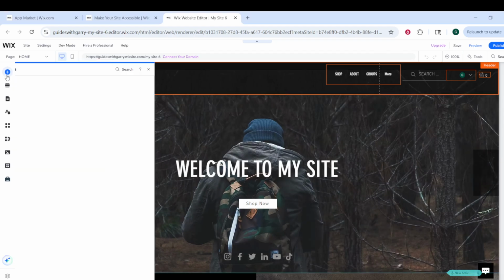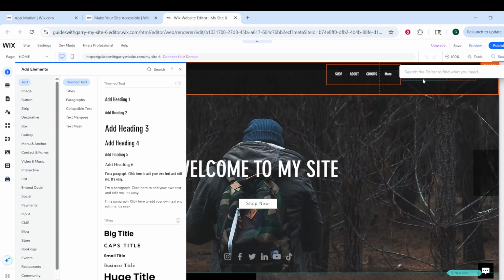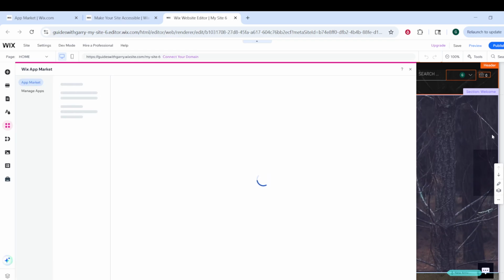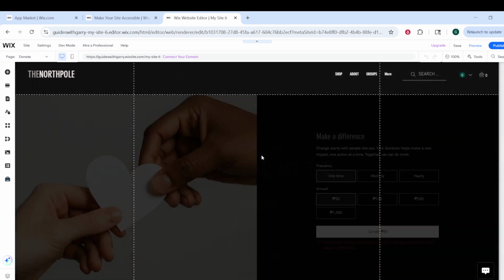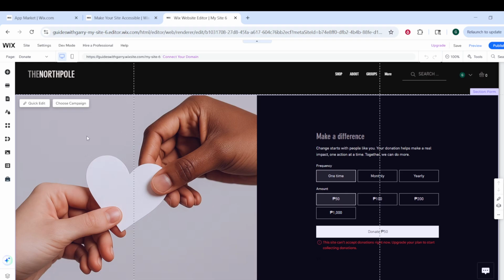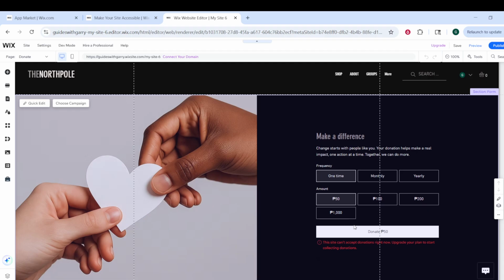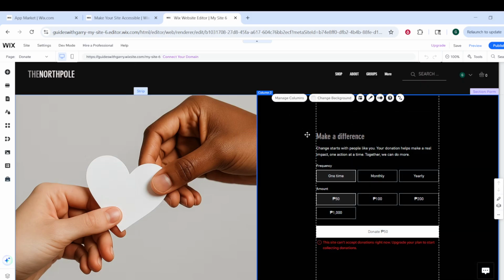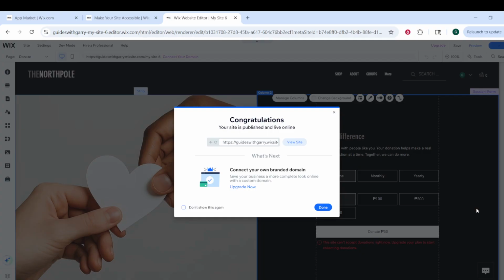How To Add A Donation Form To Wix Website [2026 Guide]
Learn how to add a donation form to Wix website so visitors can give in minutes. We walk through setting up a Wix donation form using Wix Forms and a payment option like PayPal or Stripe, then placing it on your page and testing it. Perfect if you’re searching for wix donations, add donate button wix, or wix fundraising form help.